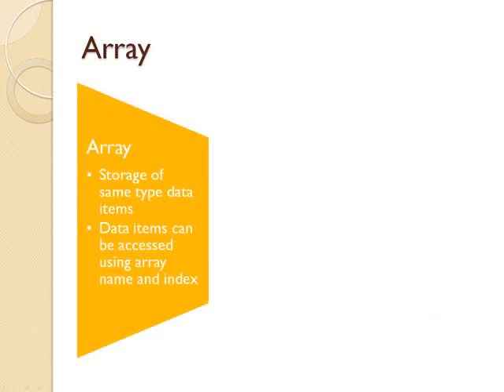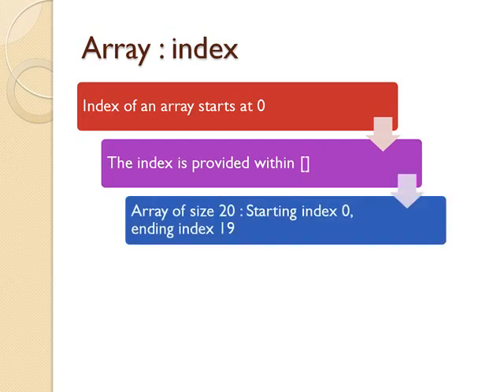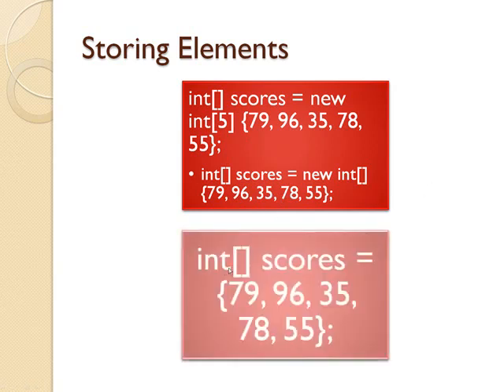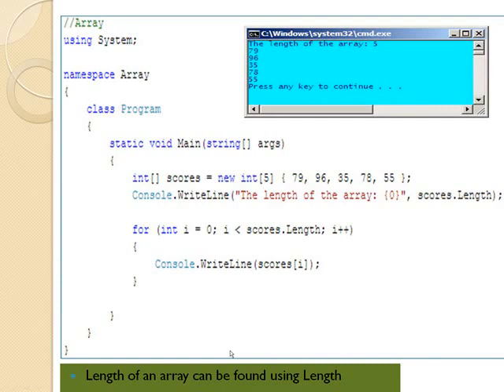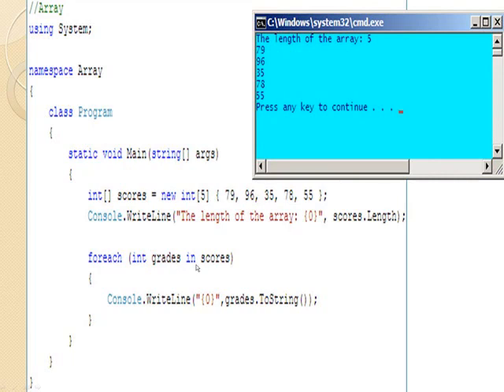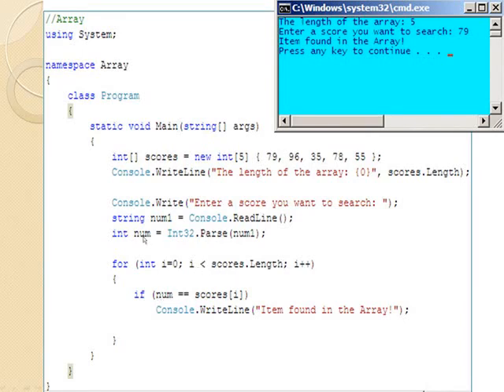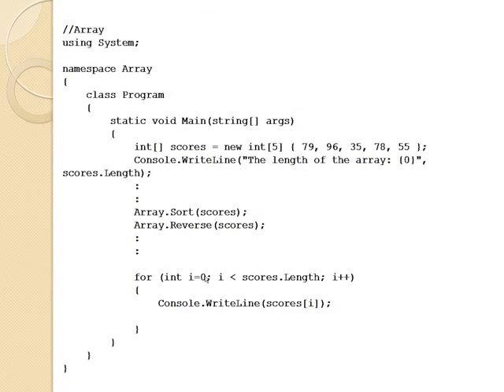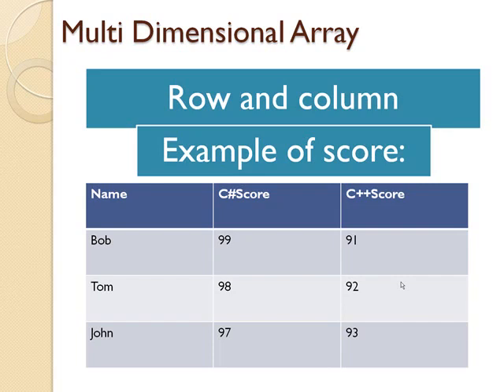Learn about Array in C# Programming YouTube